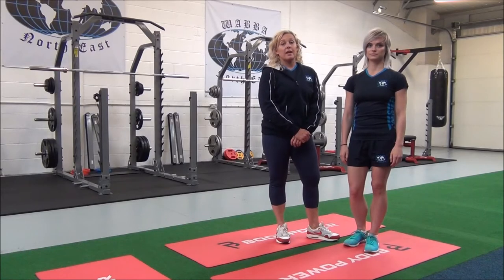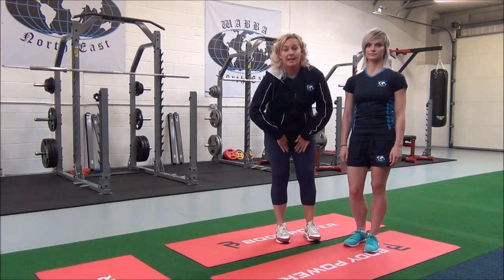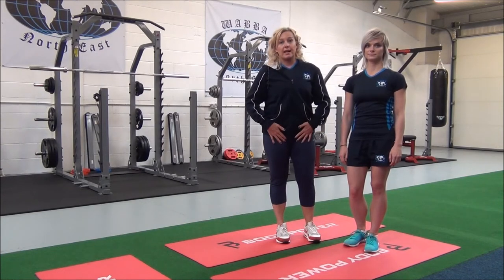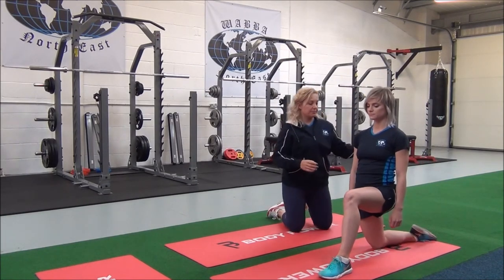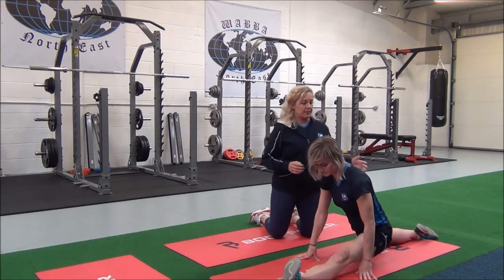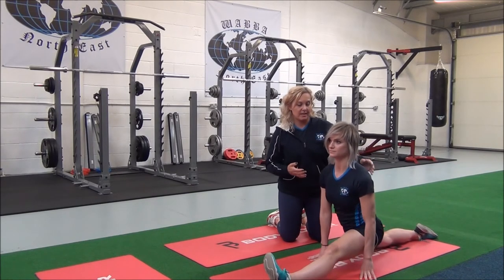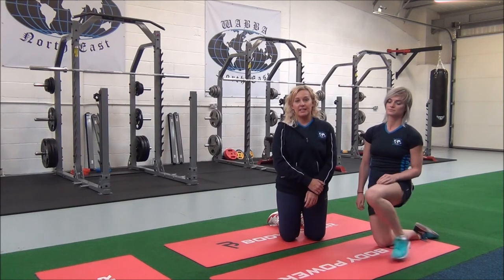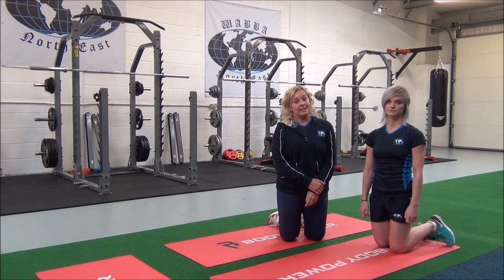WABBA Front Splits Adductor & Hamstring Stretch